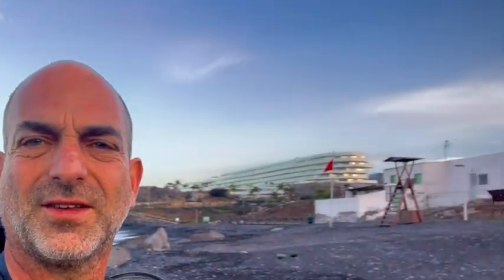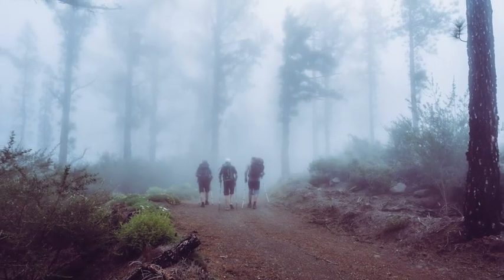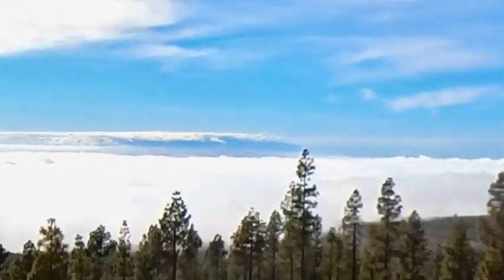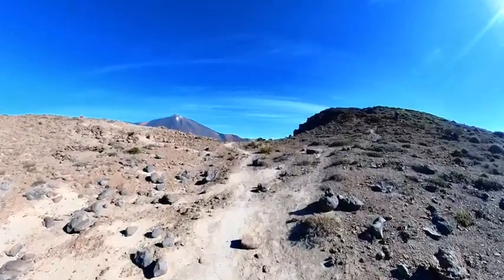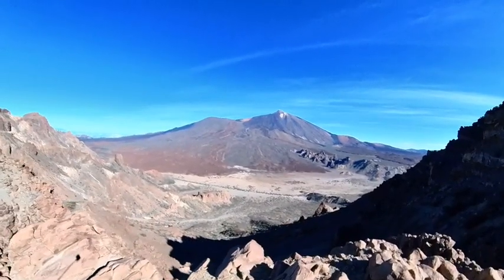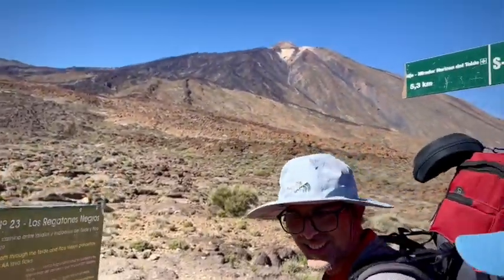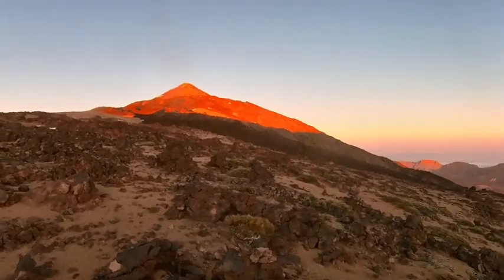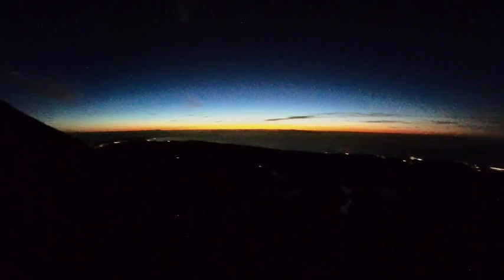Teide Sea-to-Summit Trek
On March 1-3, 2023 I embarked on a one of the most spectacular experiences I have ever had.  A sea-to-summit trek of Spain's tallest mountain El Teide.  A massive volcano located in Tenerife, Canarias.  We accumulated 5000m of elevation change. Trekked over 70km in 2.5 days.  During the 53 hours of the trek, I only slept a little over 4 hours.  Amazing the energy the mountain provided for this adventure.

Have the luxury of having Helio Antonio, a world class big surf photographer from Nazaré join for the trip.

We are smaller than tiny ants  when we are in the grace of nature…yet when we embrace her energy with humility and respect, there are no limits to what is possible…we become titans:)